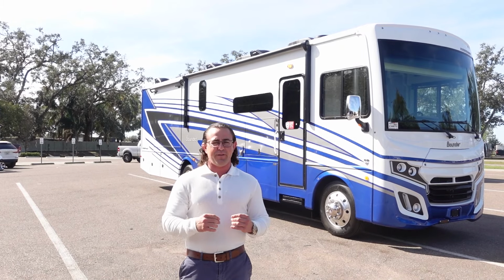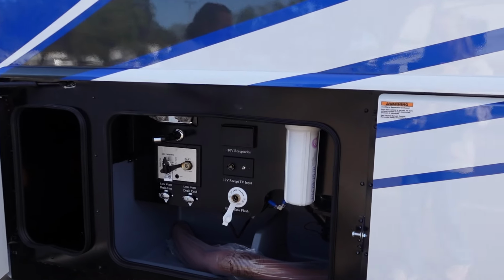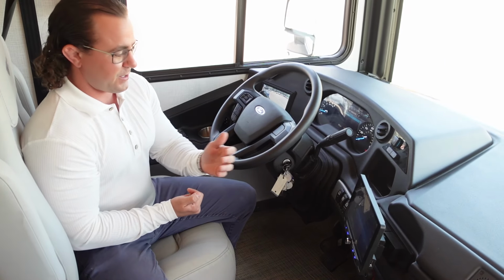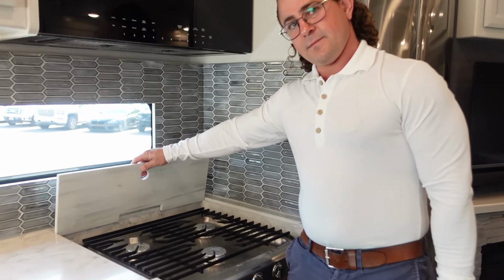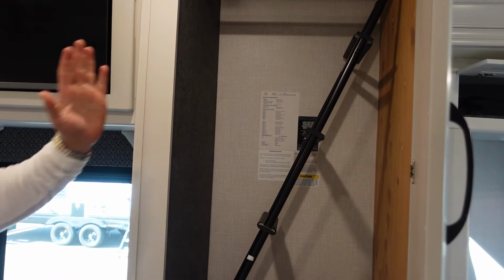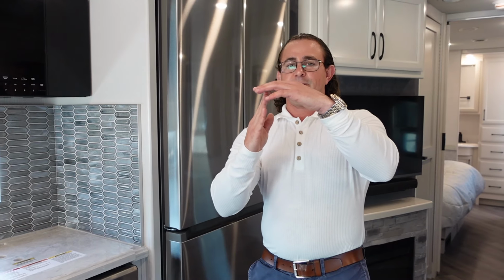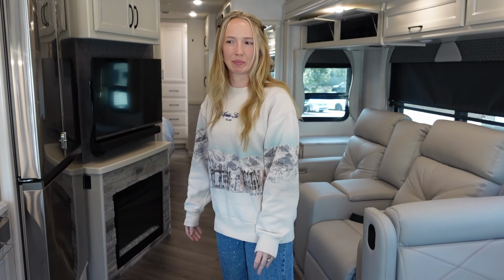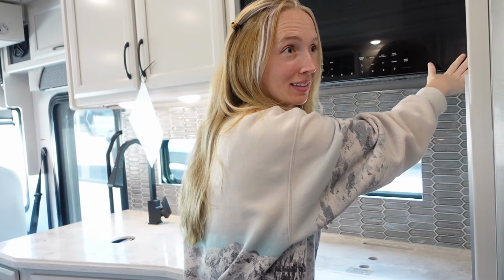2025 Fleetwood Bounder 35K detailed walkthrough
2025 Bounder 35K RV Full Walkthrough | Features, Floor Plan & Expert Review

Curious about the all-new 2025 Bounder 35K Class A RV? In this detailed walkthrough, we take you inside Fleetwood’s latest Bounder model, showcasing its impressive features, spacious floor plan, and modern amenities. Whether you’re planning your first cross-country road trip or looking to upgrade your current motorhome, this Bounder 35K review covers everything you need to know.

Key Highlights:

Open Floor Plan: Step into a roomy interior with a smart layout designed for comfortable living and effortless entertaining.
Luxurious Features: Explore upgraded seating, a residential-style kitchen, and a refined master bedroom for a home-away-from-home feel.
Advanced Technology: Discover the 35K’s latest tech, including touchscreen controls, integrated safety features, and reliable navigation systems.
Storage & Convenience: Learn how the innovative storage solutions make extended road trips easier, from under-chassis compartments to built-in closet space.
Driving Experience: Hear about its smooth ride quality, powerful engine, and user-friendly cockpit that help reduce travel fatigue.
Join us as we dive into every aspect of this modern motorhome, from its stylish exterior design to the practical enhancements inside. If you’re an RV enthusiast, family traveler, or simply curious about the Bounder lineup, you won’t want to miss this full in-depth tour!

Have questions or insights about the 2025 Bounder 35K?